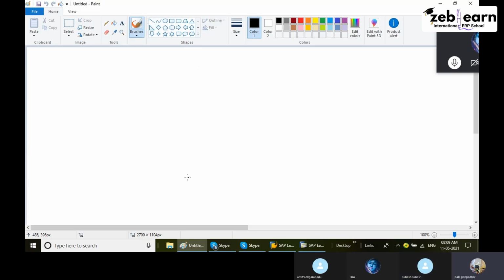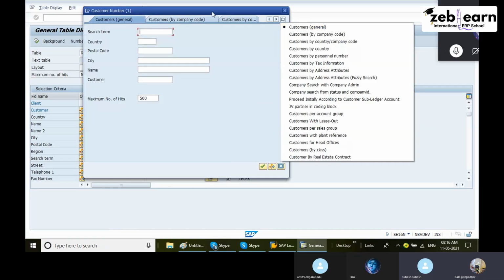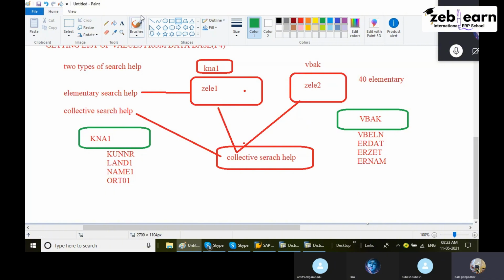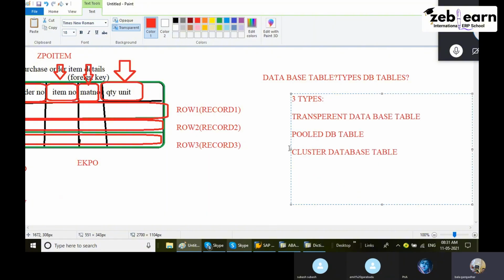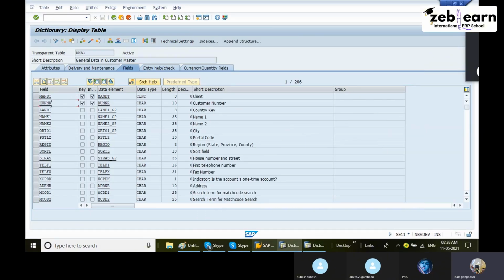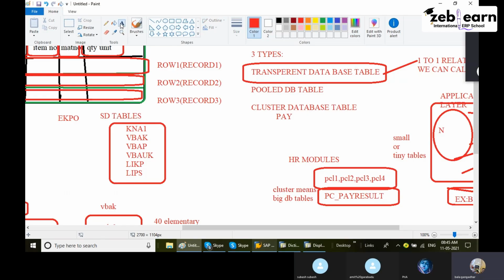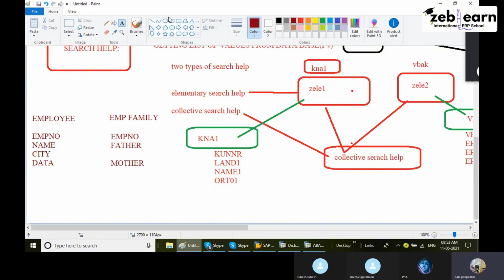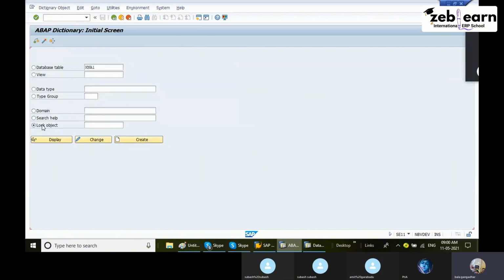SAP ABAP Purchase Order Header & Item Tables | Primary & Foreign Keys | Class 10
SAP ABAP Full Course | Purchase Order Header & Item Tables | Primary & Foreign Keys | Class 10 | Beginner to Advanced

Welcome to Class 10 of the SAP ABAP Full Course by ZebLearn India. In this session, you'll learn how to create Purchase Order Header and Purchase Order Item database tables using the SAP ABAP Data Dictionary (DDIC) while implementing Primary Keys and Foreign Key Relationships.

This class demonstrates a real-world SAP business scenario where you'll understand how Header and Item tables are designed, how database relationships work, and how SAP maintains data integrity using Primary Keys and Foreign Keys. These concepts are essential for every SAP ABAP Developer and SAP Technical Consultant.

Course Level

Language

English

Series

Training Mode
Industry-Oriented Learning

Topics Covered

Introduction to Purchase Order Tables
Purchase Order Header Table
Purchase Order Item Table
Primary Key Creation
Foreign Key Relationship
Header & Item Table Design
SAP ABAP Data Dictionary (DDIC)
Transparent Tables
Data Elements & Domains
Check Tables
Table Fields
Technical Settings
Table Maintenance Generator (TMG)
Referential Integrity
Table Relationships
Database Design Best Practices
Real-Time Purchase Order Scenario
Enterprise Database Design

Course Highlights

Practical Development Sessions
Industry-Oriented Curriculum
Resume Building Support
Interview Preparation
SAP Certification Guidance
Placement Assistance

SAP Beginners
SAP ABAP Developers
Software Developers
IT Professionals
Computer Science Students
Engineering Students
ERP Aspirants
Working Professionals
Fresh Graduates

Career Opportunities

Why Learn Purchase Order Table Design?

✔ Learn Real-Time SAP Database Design

✔ Understand Header & Item Relationships

✔ Master Primary & Foreign Keys

✔ Build Enterprise-Level Database Tables

✔ Improve SAP ABAP Development Skills

✔ Prepare for SAP ABAP Interviews

Admission & Counselling

💬 Comment your questions about Purchase Order Header & Item Tables in SAP ABAP